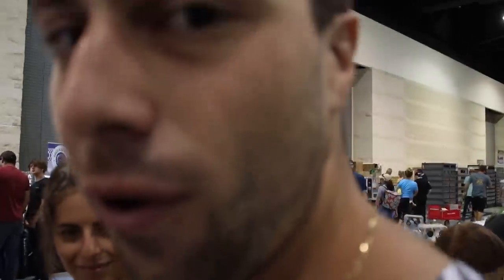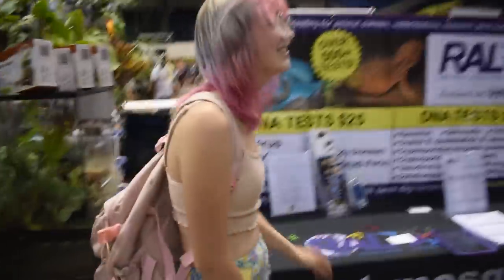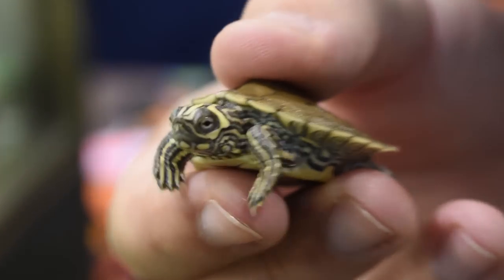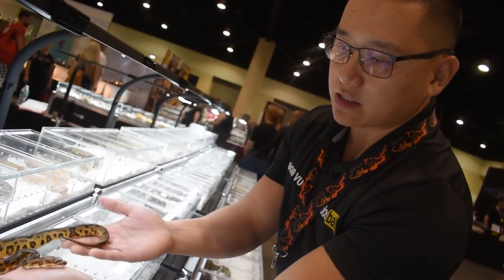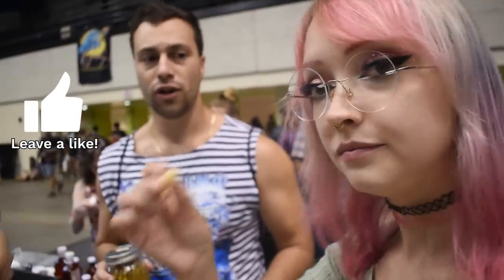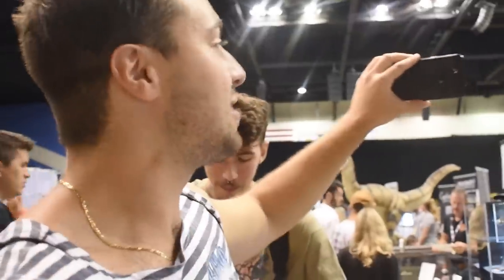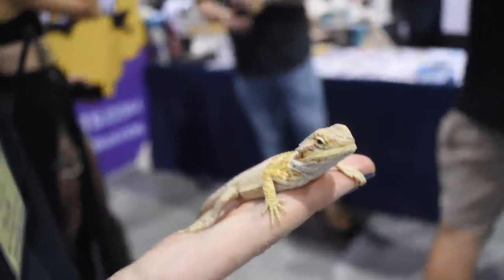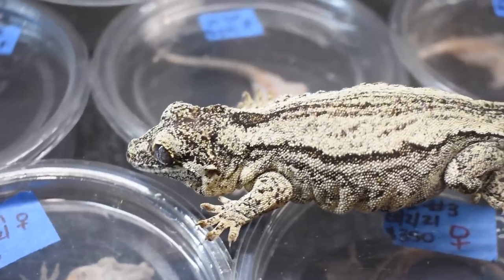HUGE Florida Reptile Expo! 🐢- With @DanTheTurtleMan_ & @davkaufmansreptileadventures !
🐍 Looking for a new pet reptile, invertebrate, or amphibian?
🦎 Come to an NARBC Reptile expo! for tickets and show dates! Next up is the NARBC Arlington TX expo Sept. 24-25, I will be vending! Then come to Tinley Park IL Oct. 8-9!🐍

∆CATALEAH'S CRITTERS∆ - Adopt your very own gecko! Leachies, crested geckos, gargoyle geckos, lineaged sugar gliders, and more!

If you read this far, comment "what's that smelly smell?"